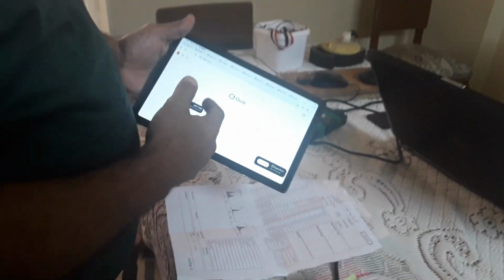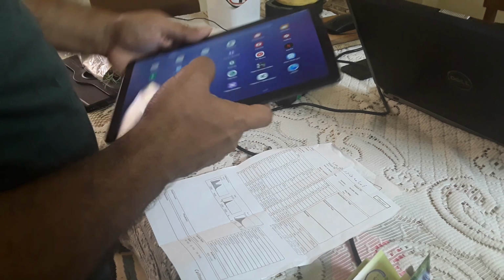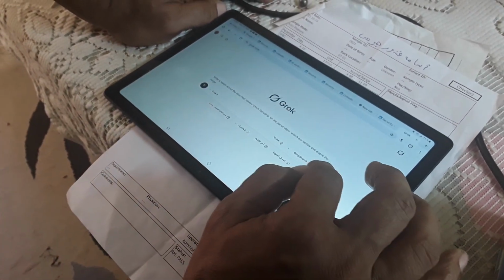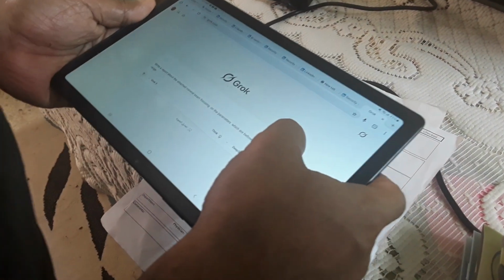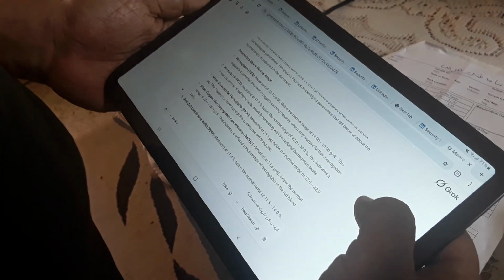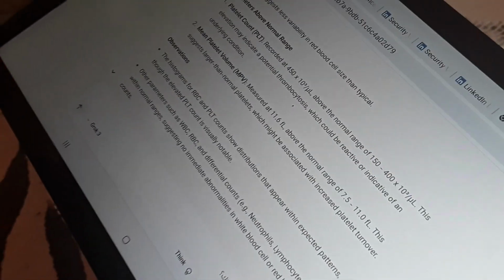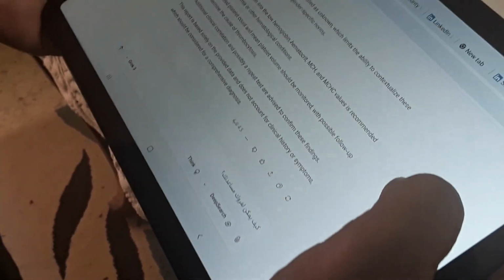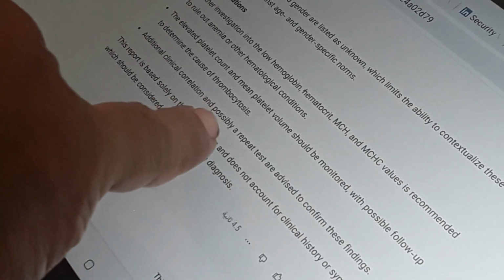How to use AI engines as GPT , Grok , .. to get a report and treatment about medical exam results